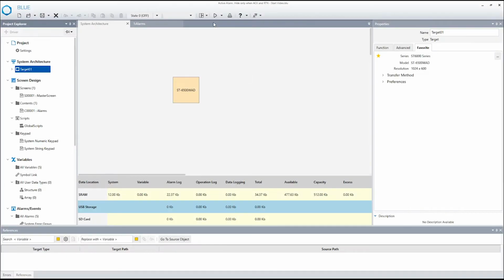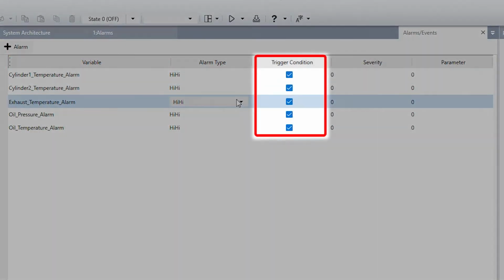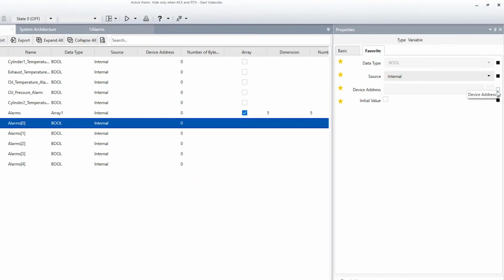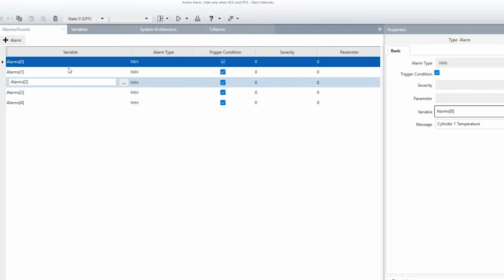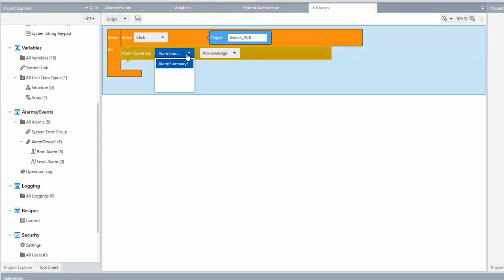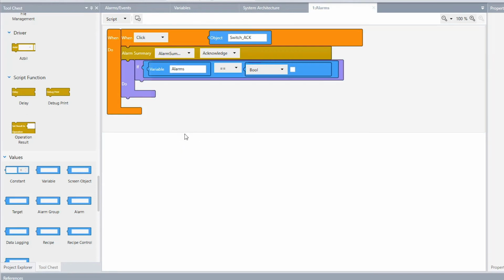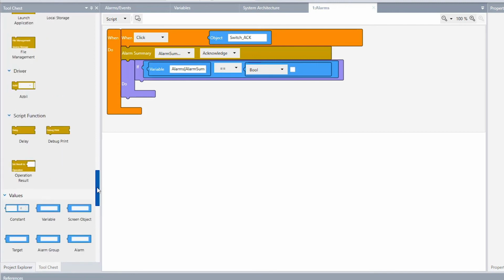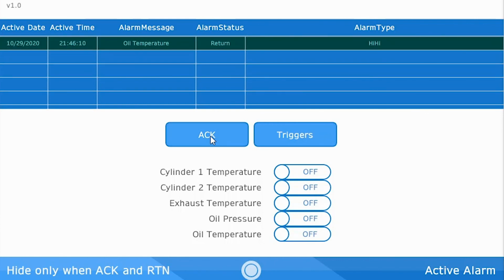019 5 Active Alarm, Hide only when ACK and RTN Final